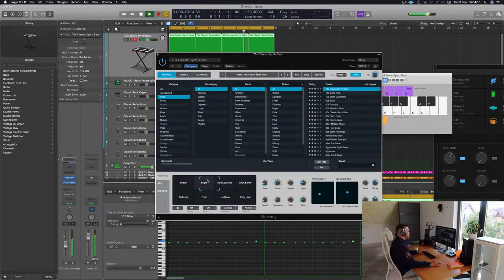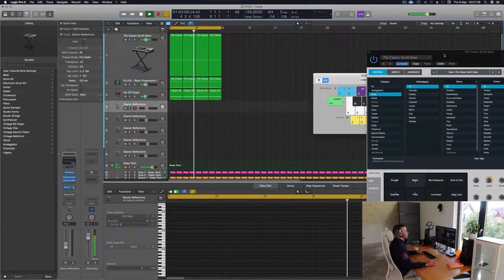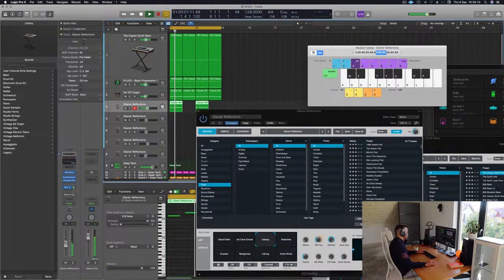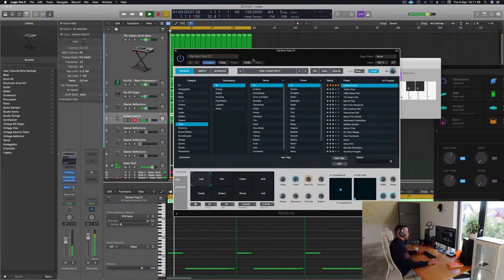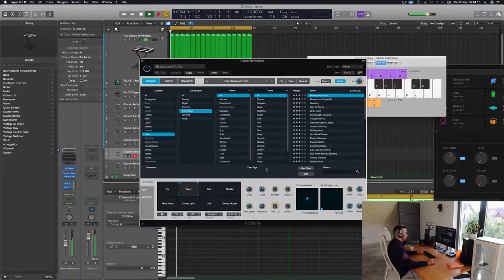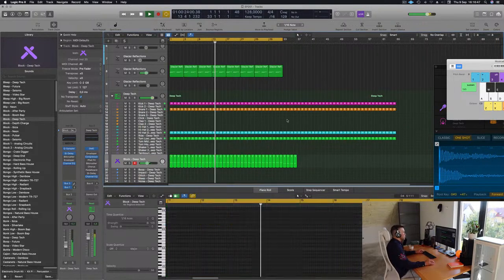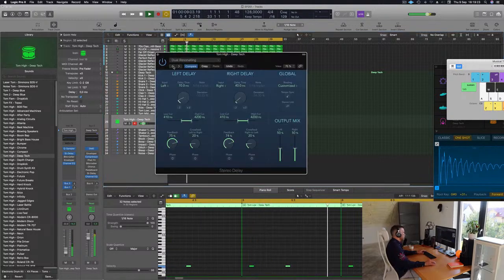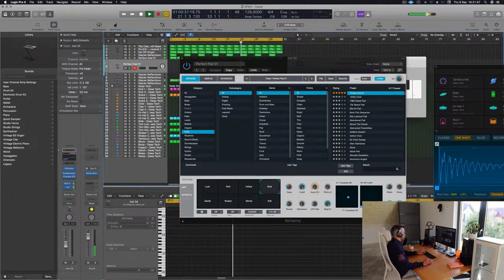How to make Progressive House (Eric Prydz) + Logic Templates | Live Electronic Music Tutorial #251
🔥 Create Dark Progressive House Like Eric Prydz with Free Templates & Sample Pack!
In Episode #251 of our Live Electronic Music Tutorials, we unlock the secrets of dark progressive house in the style of Eric Prydz. Using Logic Pro X, its internal instruments like Alchemy Synth, and Sylenth1, we’ll compose, arrange, and engineer a track from scratch. Watch this free tutorial and download the templates for Logic Pro X, Ableton, and FL Studio, plus a sample pack, to master music production at your own pace!

What You'll Learn:
Compose a dark progressive house track step-by-step
Design sounds with Alchemy Synth and Sylenth1
Layer bass, pads, and leads for a pro mix
Program percussion with Drum Machine Designer
Build dynamic intros with arrangements and automations

Chapters:
0:00 Intro
1:50 Composing & Editing Bassline with Alchemy Synth
4:00 Layering Plucked Bass with Sylenth1
4:58 Recording & Mixing Background Organ Layer
6:37 Creating Background FX in Alchemy
10:00 Adding Brassy Background Pad in Alchemy
12:30 Recording Main Lead with Alchemy
15:06 Programming Percussions in Drum Machine Designer
21:35 Recording Top Layer Pad with Alchemy
23:00 Building Intro Arrangements & Automations

Free Learning: Study anytime, anywhere at your own pace.
Multi-DAW Support: Templates for Logic Pro X, Ableton, and FL Studio.
Pro Sound Design: Master dark prog house with Alchemy and Sylenth1.